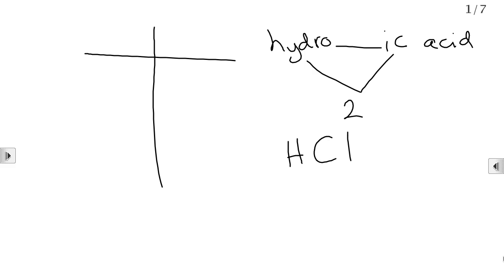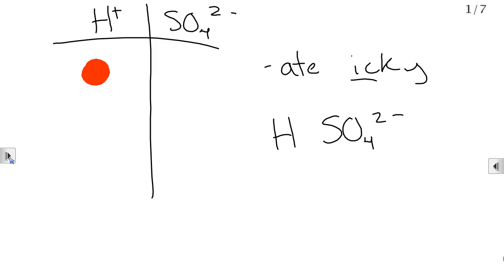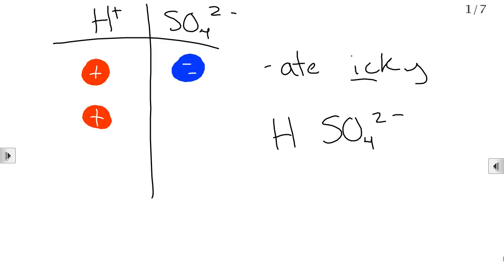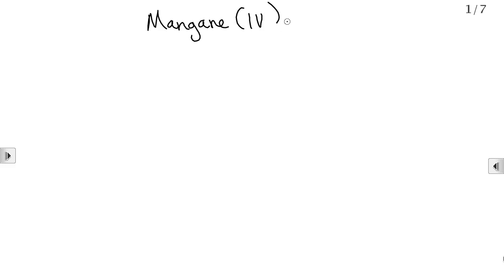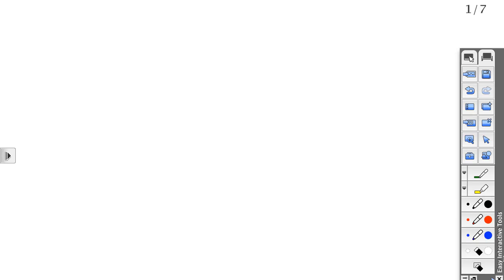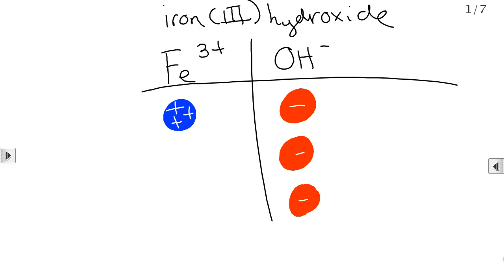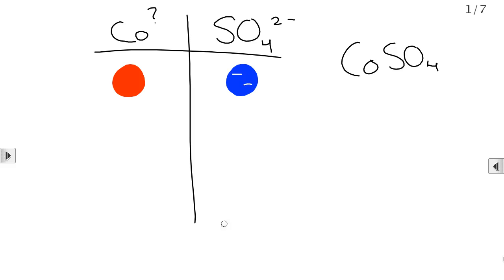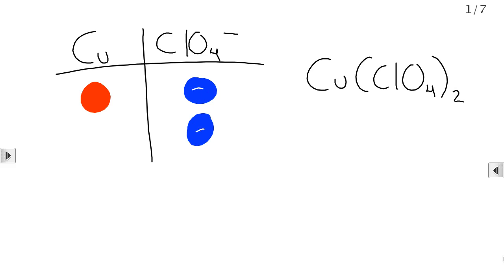Review for naming quiz